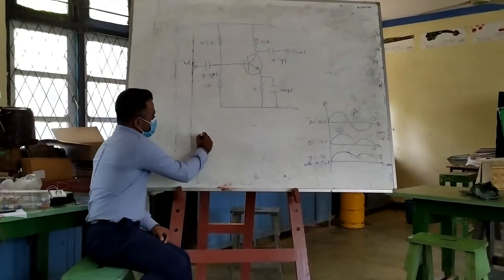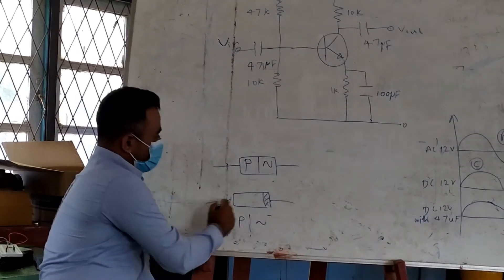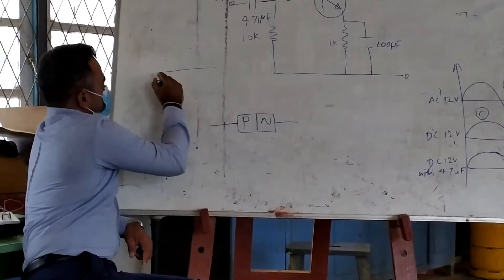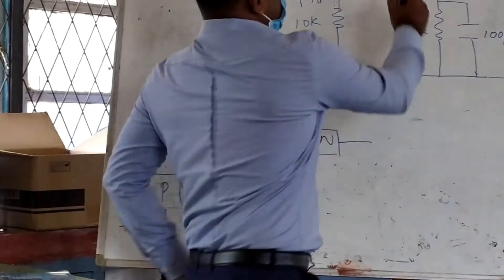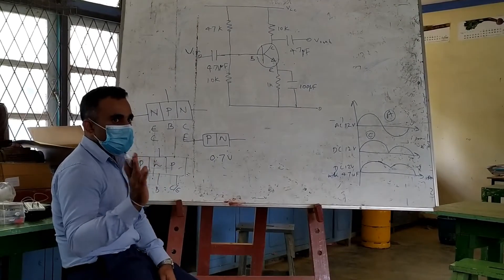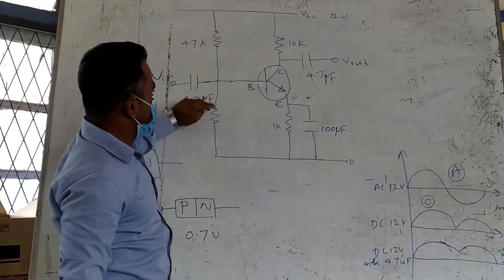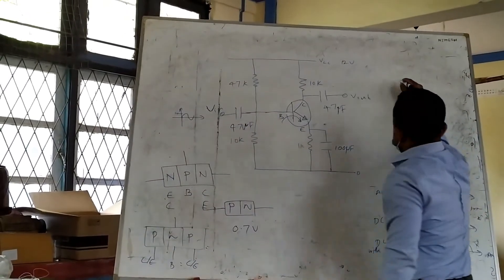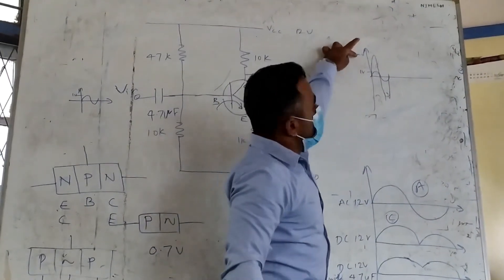Transistor as a Signal Amplifier (ට්‍රන්සිස්ටරය සංඥා වර්ධකයක් ලෙස භාවිතය) - GCE A/L practical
This video is uploaded due to the special requests of Advanced Level students who are doing Engineering Technology subject and will sit for the practical examination in January 2021. This can be considered as a basic introduction of "Transistor as a Signal Amplifier" to provide an awareness to the Advanced Level students.

Special Thanks goes to Ms. Dulani for the arrangements and the coordination to conduct these practical series with minimum resources and many difficulties.

Special Thanks goes to the student who recorded this session to share this experience with the students who are living in different areas and lack of access to the resources due to the pandemic situation in the country.

Hope this knowledge sharing session will help to improve theoretical & practical knowledge and skills of the  students who are doing Engineering Technology subject for the GCE Advance Level.

Wish you all the best for your examination !